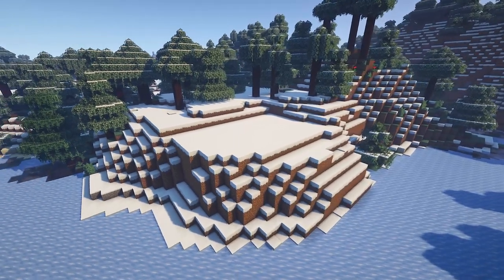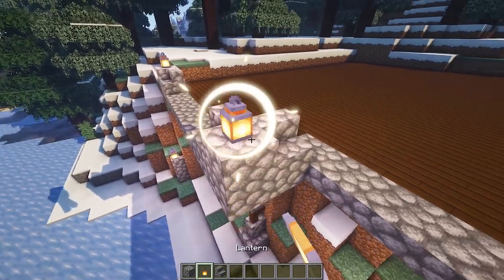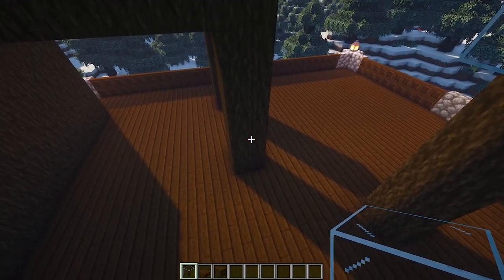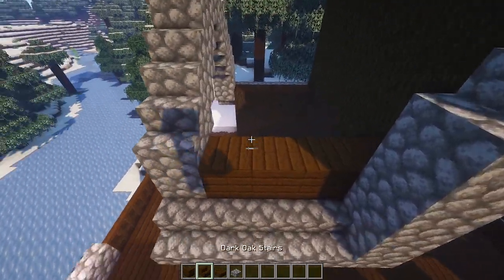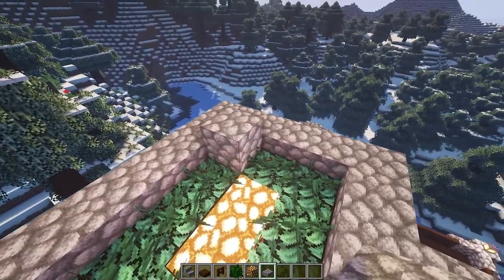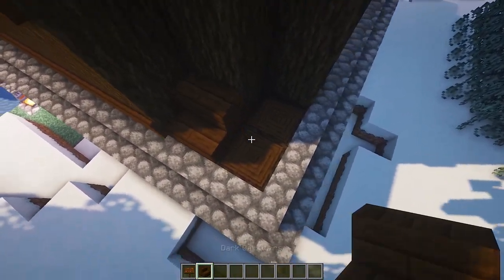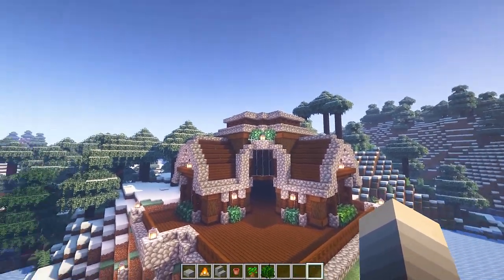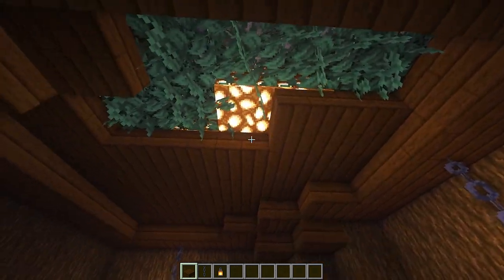⚒️ Minecraft Tutorial: Winter Cabin ❄️ 🏡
In this Minecraft Tutorial I am going to show you how to build this fun Winter Cabin. This Cabin will fit perfectly in your Minecraft Survival world and it comes complete with everything you need to survive, as well as a nice fire pit to entertain your fellow server mates.

Chapters

0:00 Intro
0:51 Dimensions
1:05 Lower Platform
2:18 Railing For Lower Platform
2:58 Base for Cabin
3:48 Roof
8:18 Sign Accents
9:29 Outside Decorations
12:16 Ceiling and Armor Décor
13:35 Two Main Rooms
15:39 Main Area
17:02 Chandelier and Carpet
17:51 Outro

Game Info

Version
- Java Edition 1.16.4 -

Credits